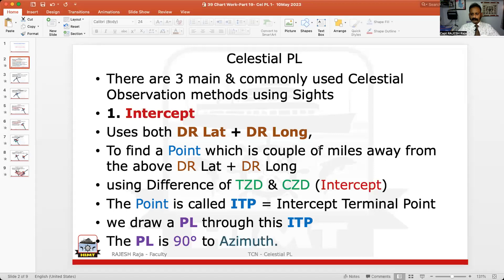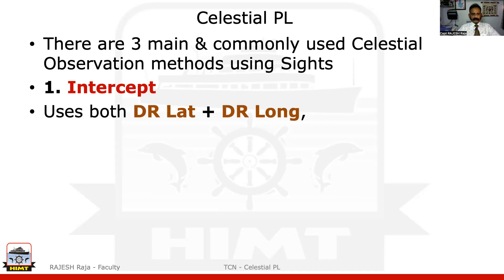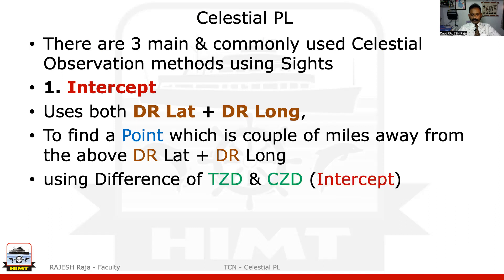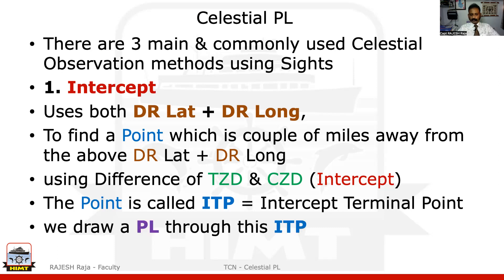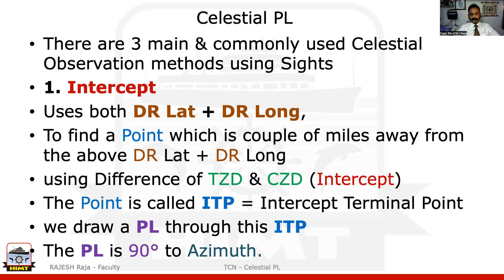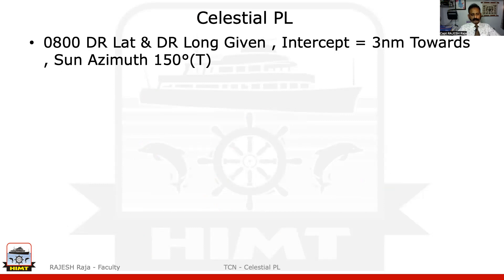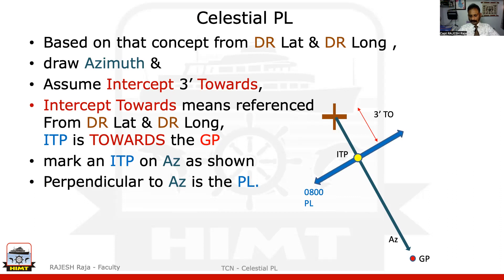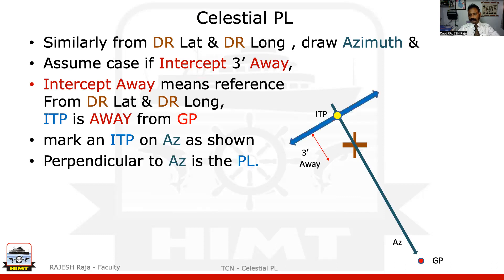39, Chart Work- Part 20- Celestial PL 1- 11May23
Celestial Sights calculated & used practically on Chart work using INTERCEPT